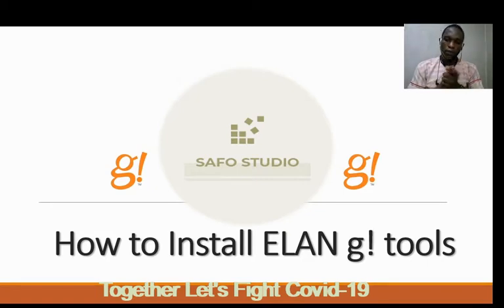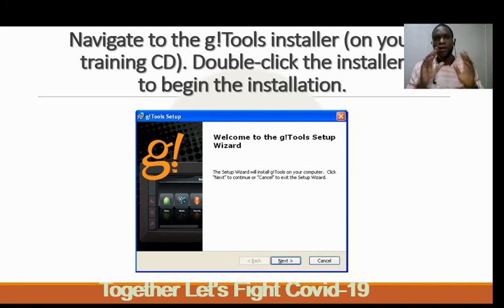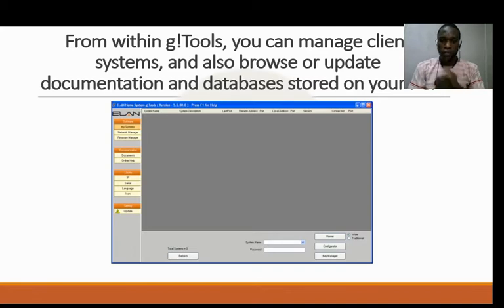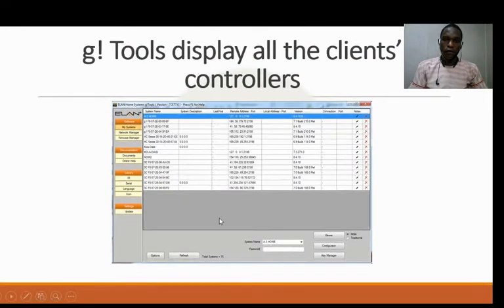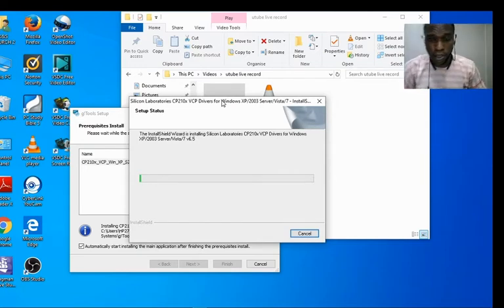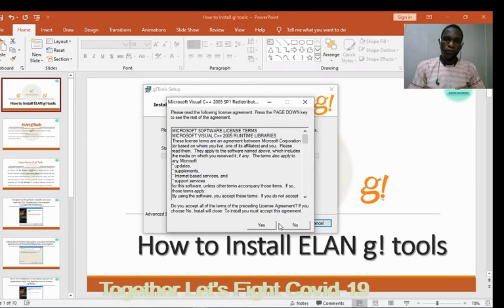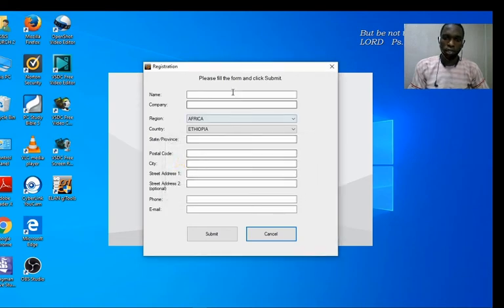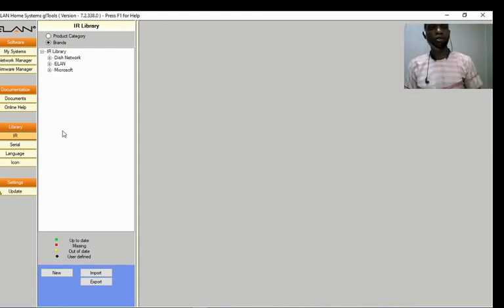Home Automation 1: How to Install ELAN g!Tools, Subscribe to watch tutorial on Management Cloud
Management Cloud, Home Automation Tutorial;
Lighting, video (TV), Doorbell, thermostat AC, cinema design, door, elan system, control4 system, RTI system, knx, wyrestorm, smart home tech.